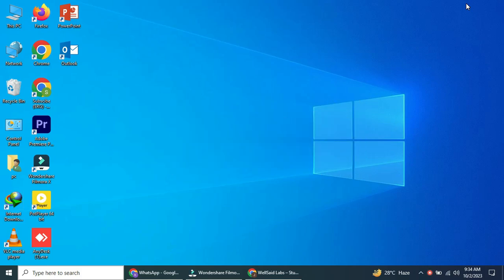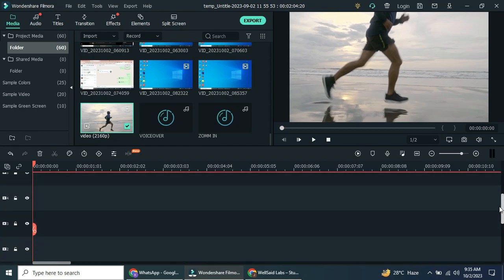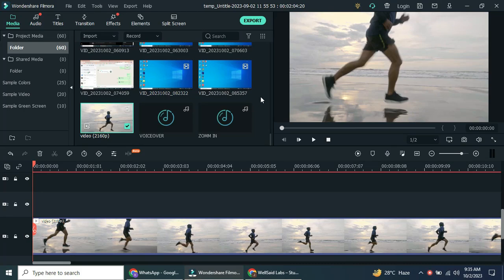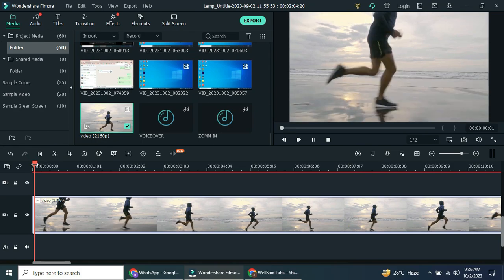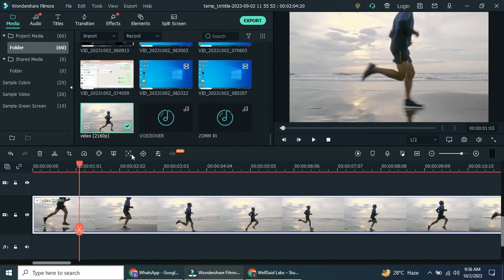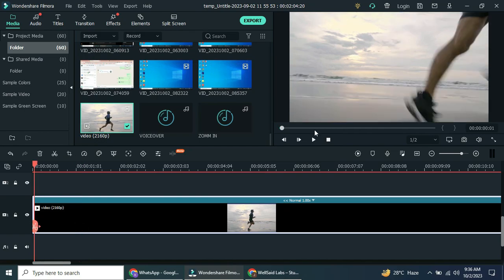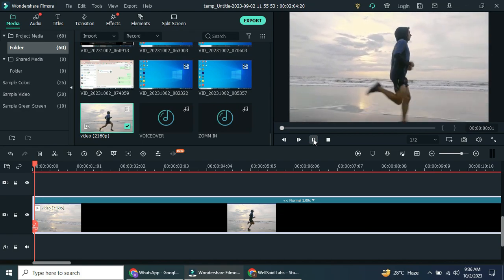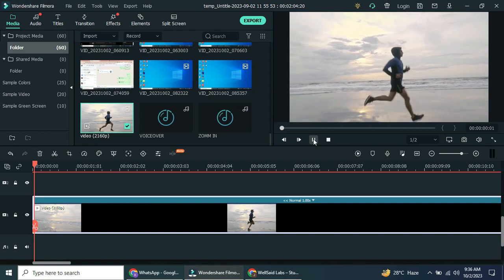How To Reverse Video In Filmora - Quick & Easy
Unlock a creative twist in your video projects by learning how to reverse video clips using Filmora. In this step-by-step tutorial, we'll guide you through the process of reversing videos, adding unique visual effects, and enhancing your video editing skills.

By the end of this tutorial, you'll have the knowledge and skills to reverse video clips using Filmora, adding a unique twist to your video projects and engaging your viewers with creative visual effects.